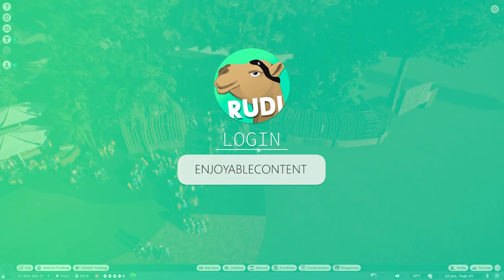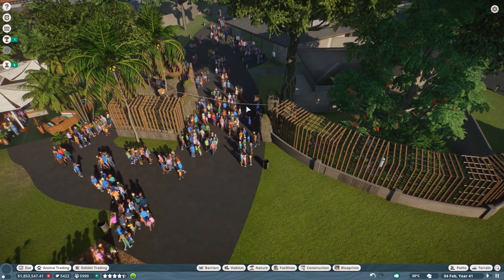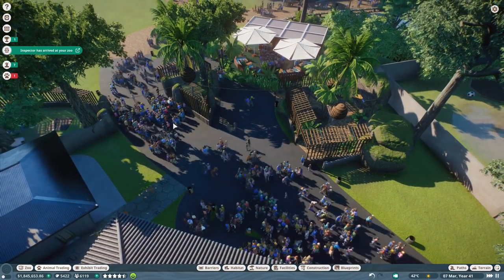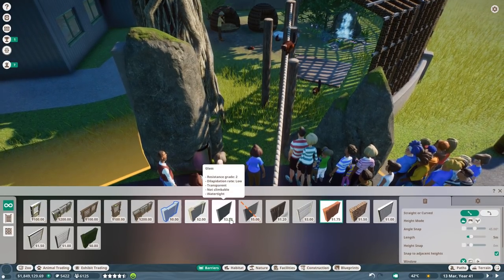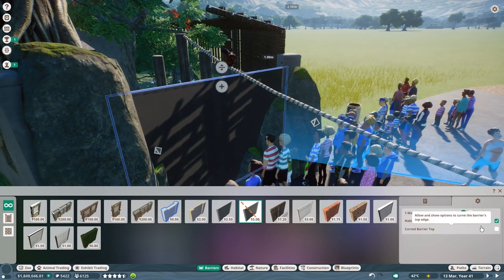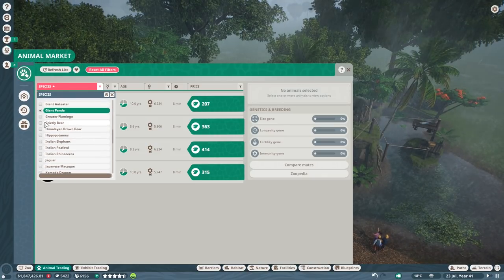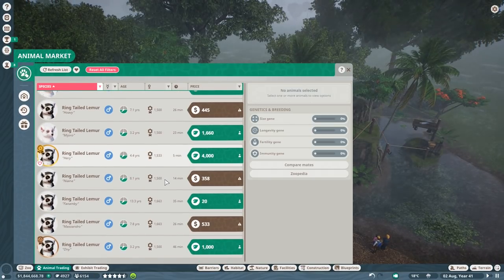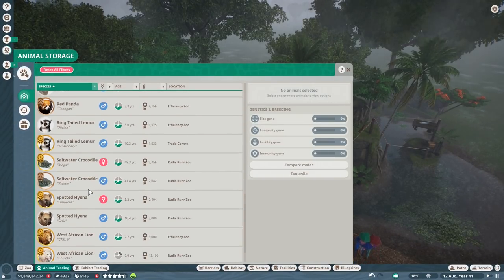Lemur Habitat Overhaul - Lets Play Planet Zoo Franchise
Lemur Rescue ! Lemur Habitat Overhaul - Lets Play Planet Zoo Franchise

Its time for some management in Planet Zoo again. But also for a new Animal, which is the suggested Nile Monitor. I also agree with you guys, that this fits well in with the african animals like the lion, Giraffe and the others to come.

Also that freaking Sign ria made is just INSANE!

//Planet Zoo//

Specs:
i7 8770k
RTX 2080Ti
16GB DDR4